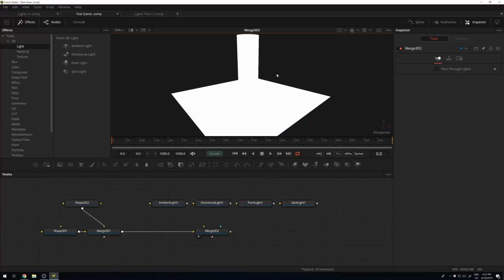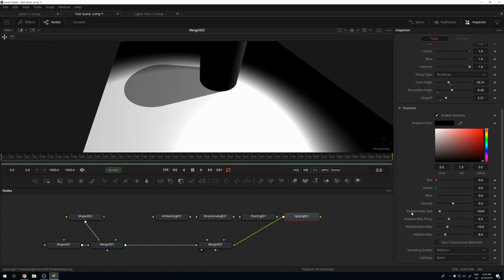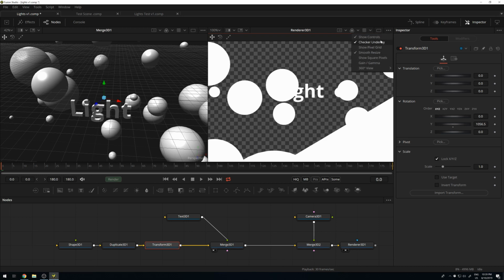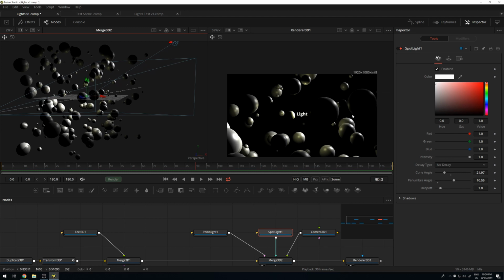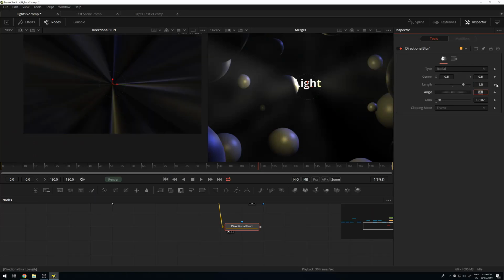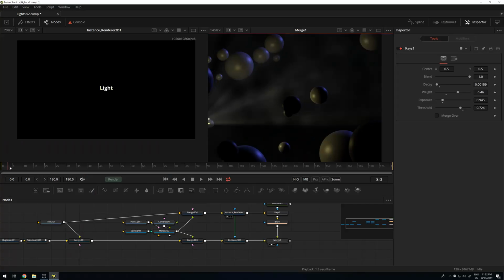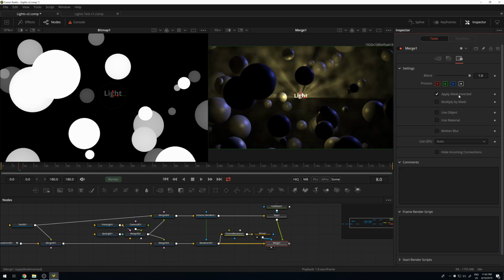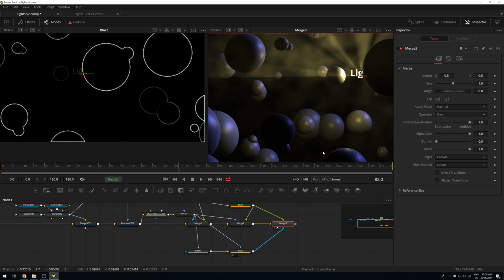Advanced 3D Lighting in Resolve and Fusion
Light a 3D scene in DaVinci Resolve & Fusion and use advanced 2D tricks for volumetric lights and light wraps.